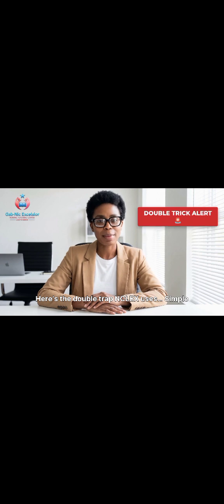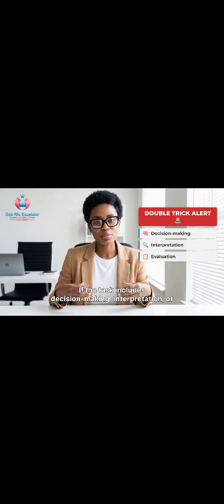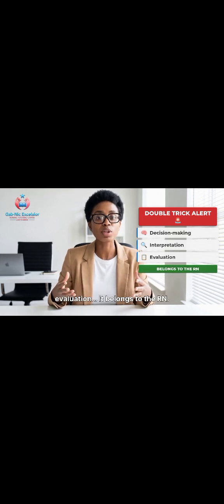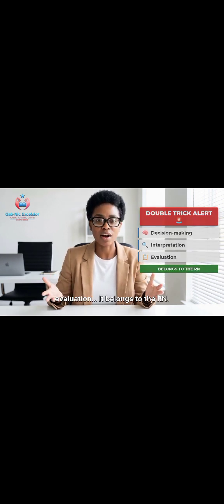nclexpreparation gabnic futurern nclexsuccess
this will change your thinking about nursing